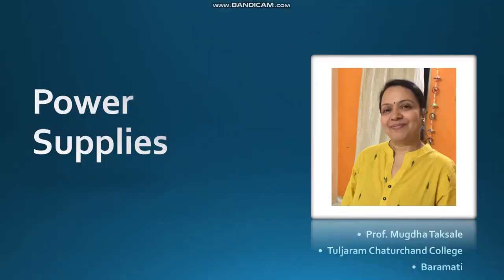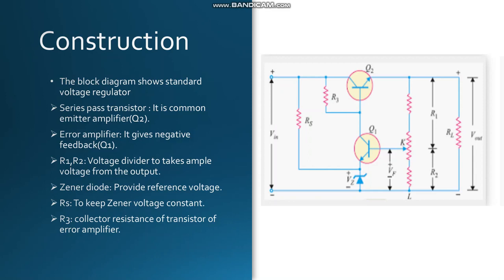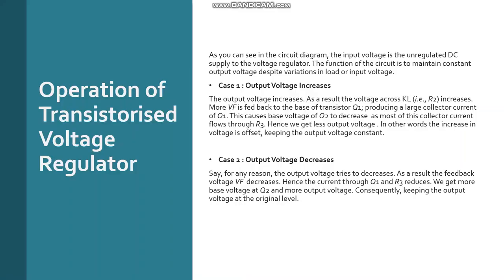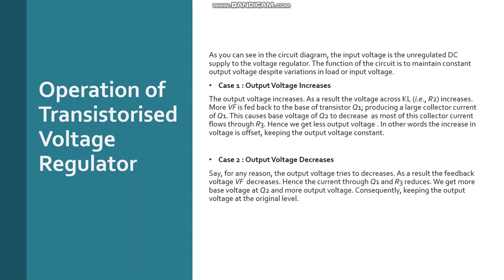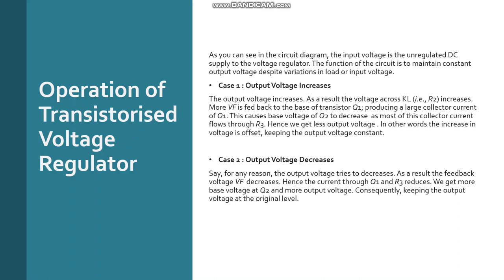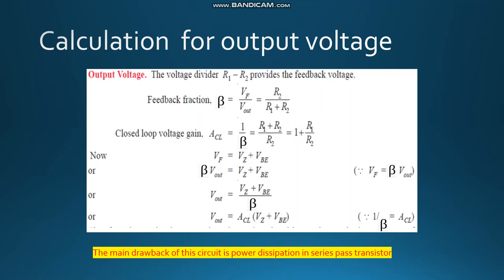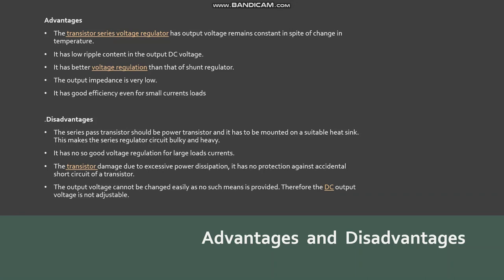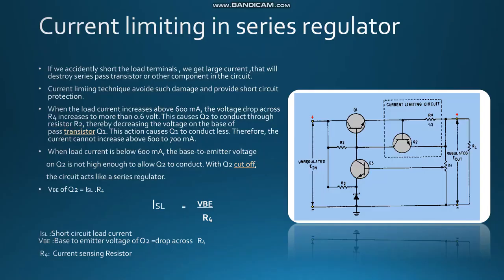Transistorized Series Regulator